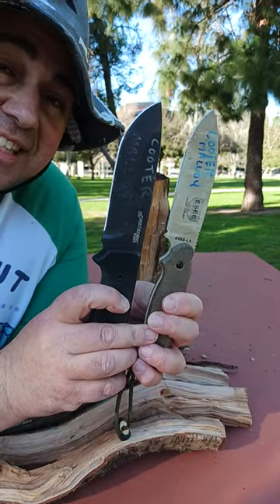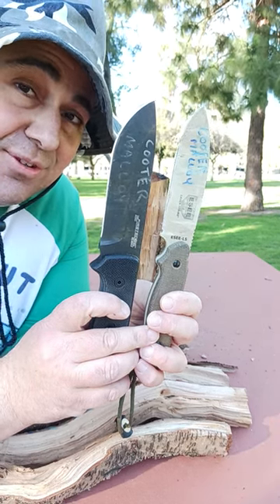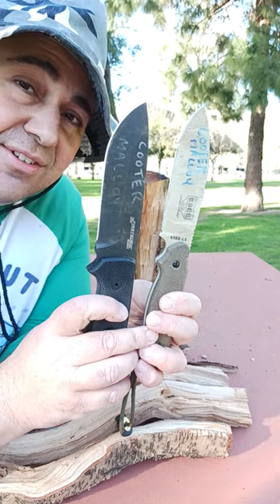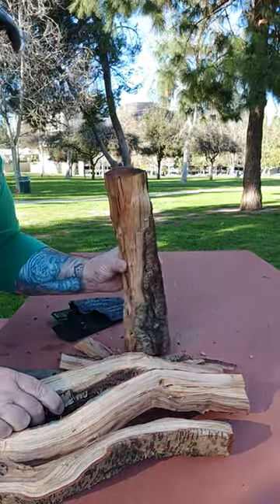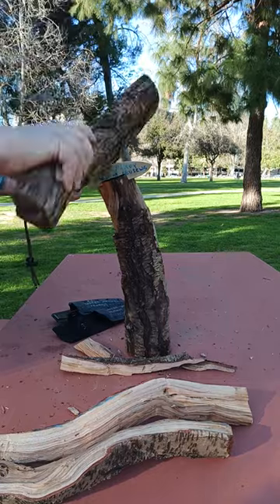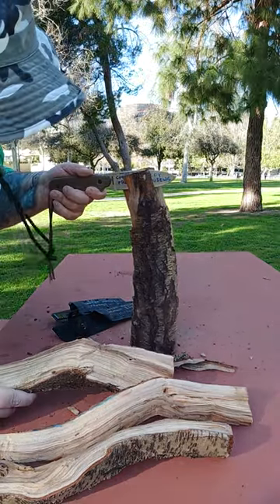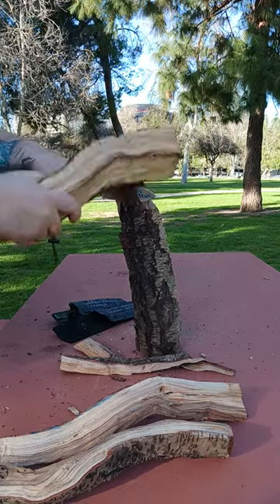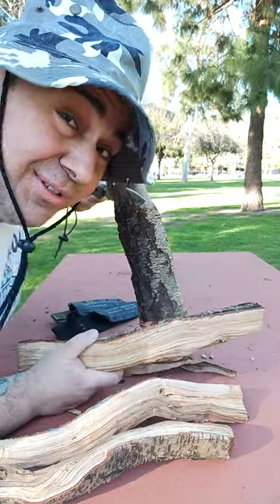482. Esee Laser Strike batoning test baton Ash hardwood hard wood